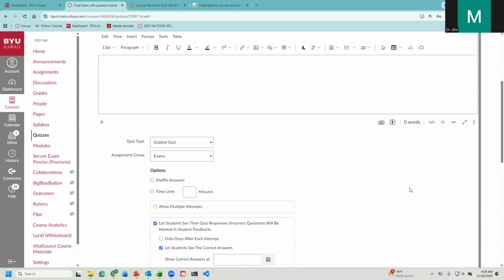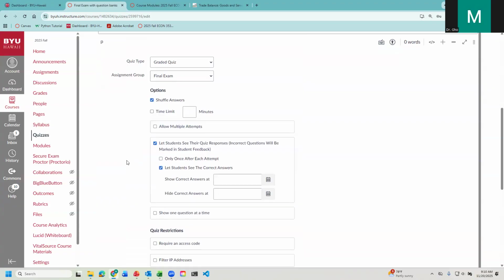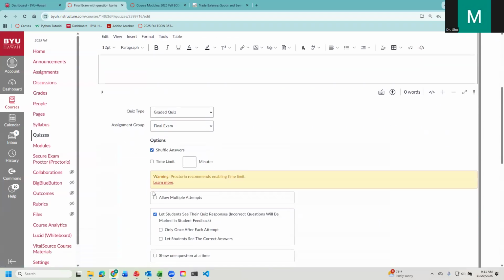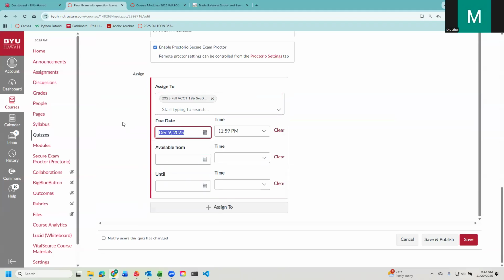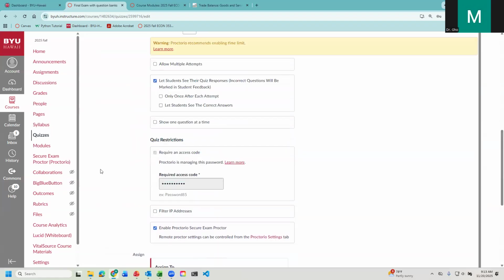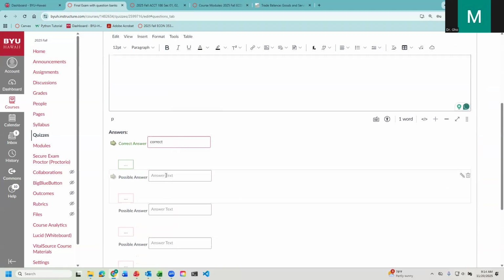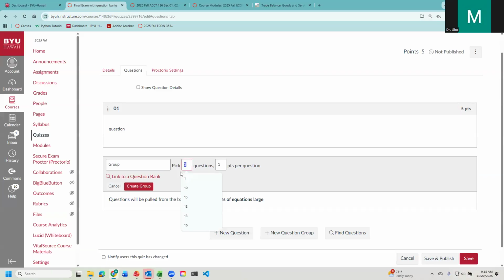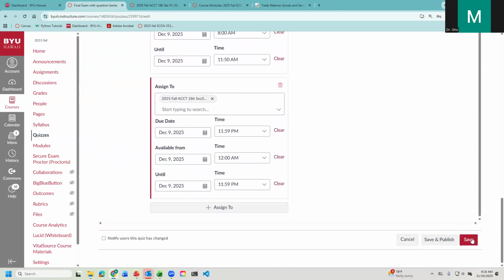Canvas tips - make an exam